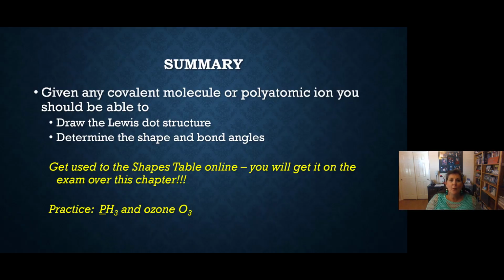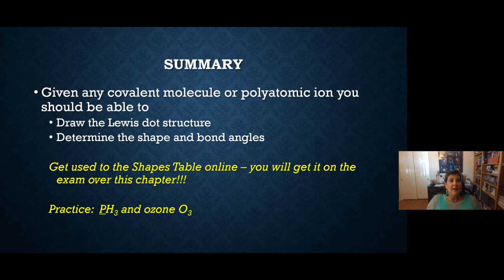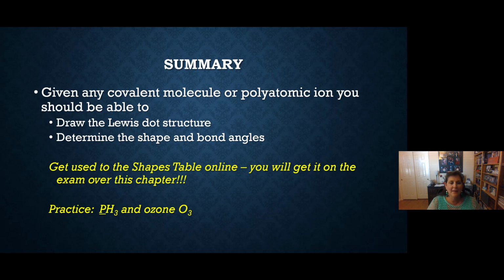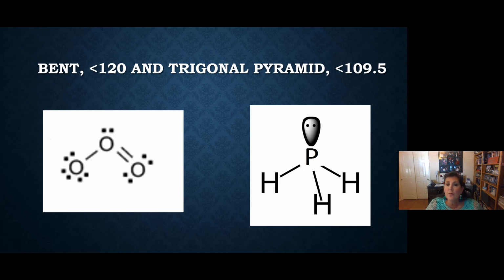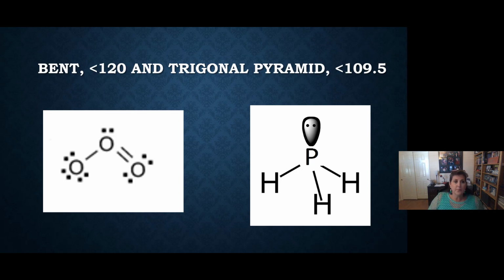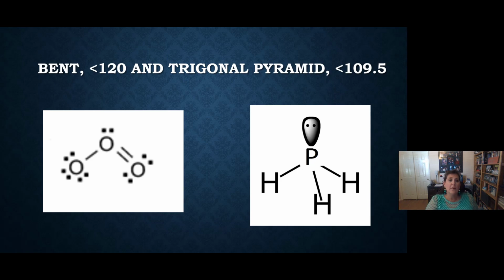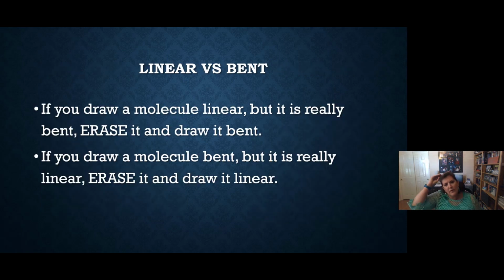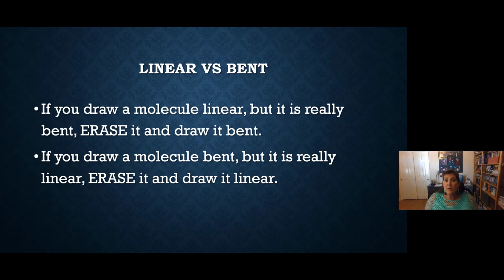130 Ch 7 H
Lewis dot structures and their shapes - examples for introductory chemistry